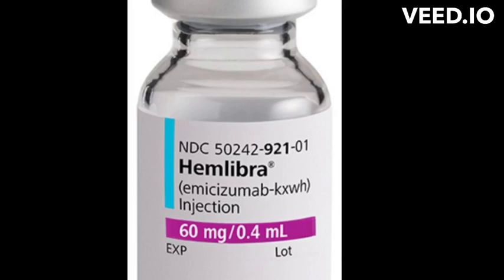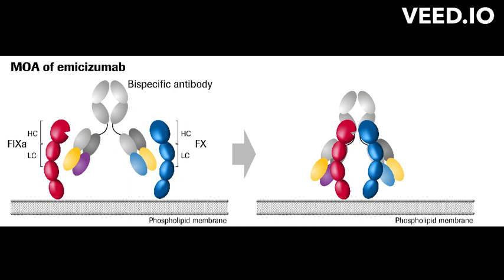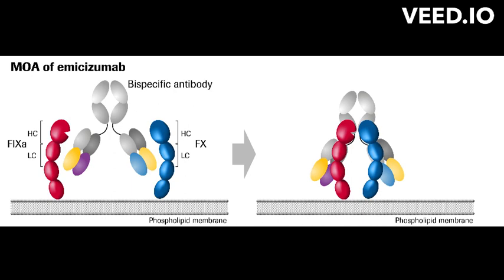Emicizumab mode of action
Emicizumab is a monoclonal antibody medication used to treat individuals with Hemophilia A, a genetic disorder that impairs the body's ability to form blood clots and stop bleeding. Hemophilia A is caused by a deficiency or dysfunction of a clotting protein called Factor VIII. Emicizumab is a bispecific antibody that mimics the function of Factor VIII and Factor IX, which are clotting proteins that work together to stop bleeding.